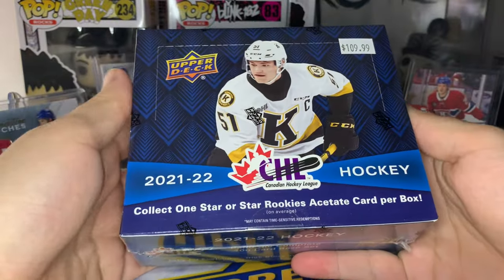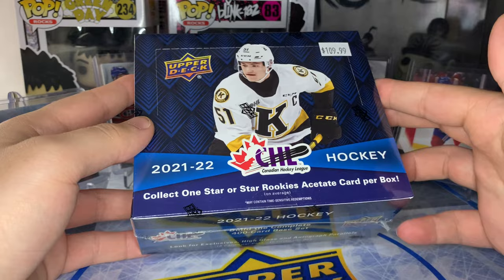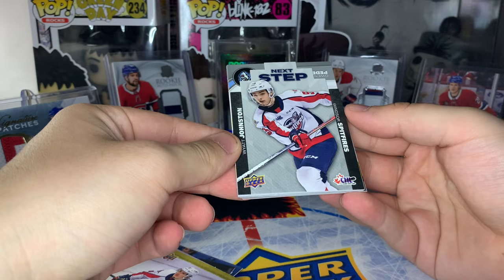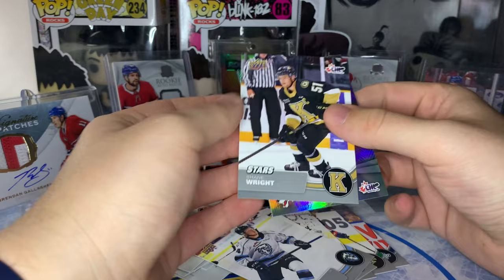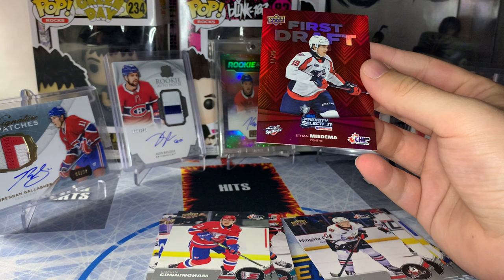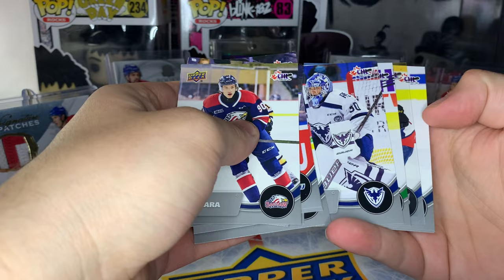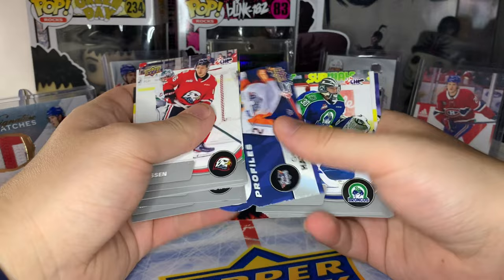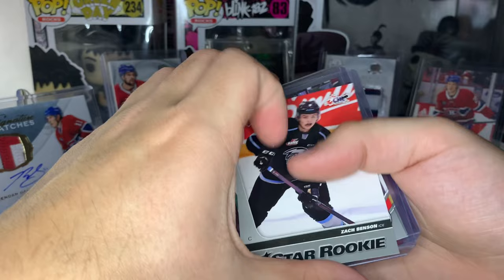OPENING ONE OF THE MOST UNDERRATED HOBBY BOXES NO ONE IS TALKING ABOUT!! - BEDARD HUNTING!!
Today we opened a hobby box of 2021-22 CHL!

See something in the video you might want to purchase for your own collection? It might be for sale on my ebay or Whatnot!